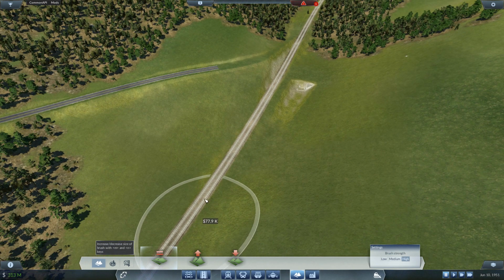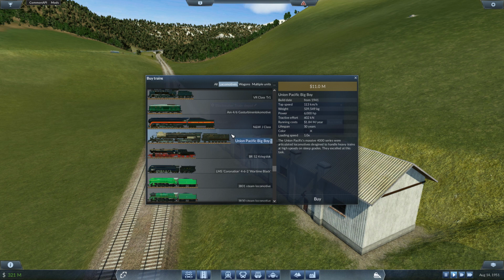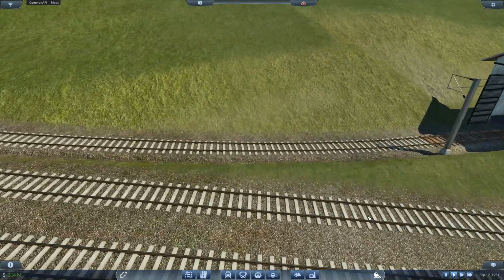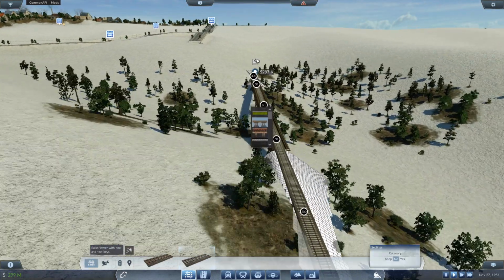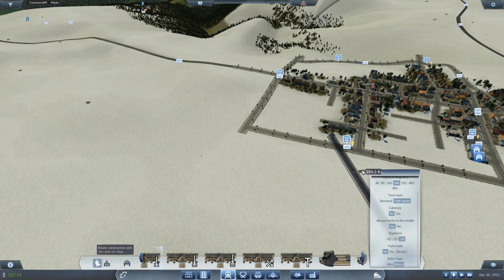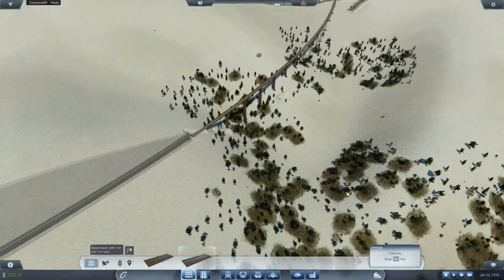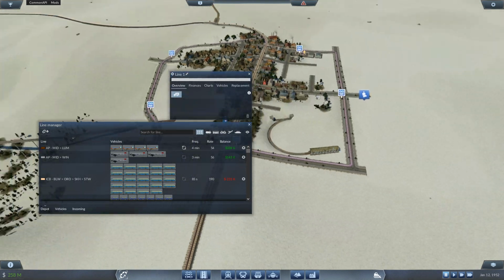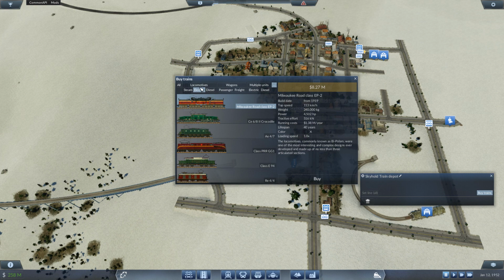Transport Fever - Episode 55 - Comin' 'round the Mountain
Let's play Transport Fever.  We will be playing a free game on a custom map created by me.